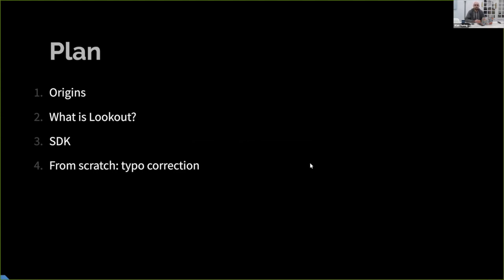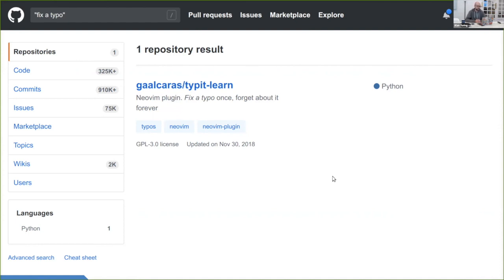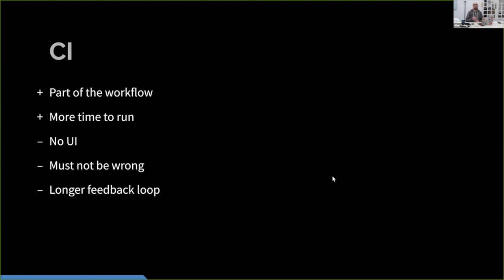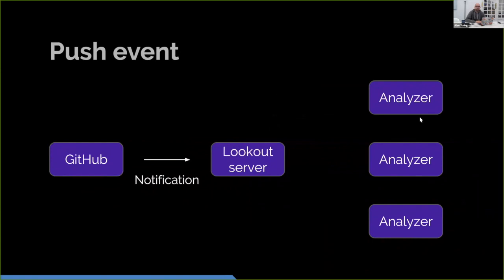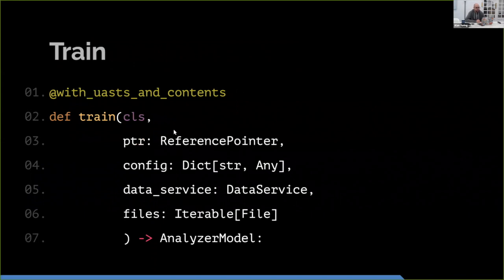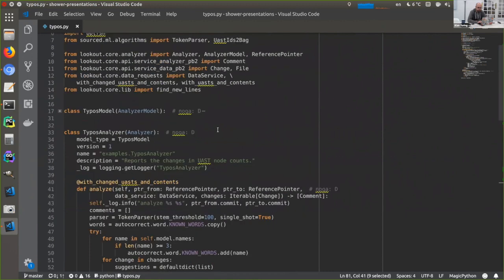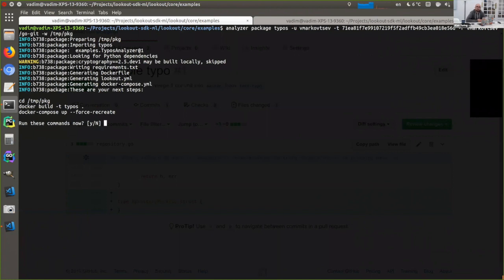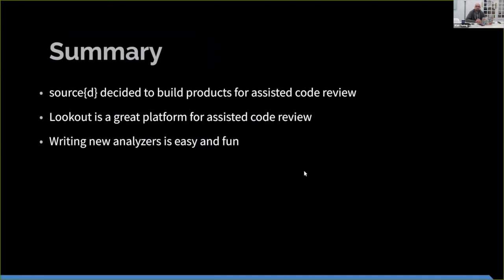Assisted Code Review with source{d} Lookout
Ensuring that a codebase is consistent in style is both hard and costly, yet it is extremely important for maintainability and to reduce technical debt. This problem is one of the many pain points we are currently tackling with source{d} Lookout, our brand new assisted code review framework.

The purpose of source{d} Lookout is to bring assisted code review to anyone in an easy-to-setup, easy-to-use, easy-to-extend fashion. To achieve that, source{d} Lookout watches Github repos and triggers a set of analyzers when new code is sent for review or pushed.